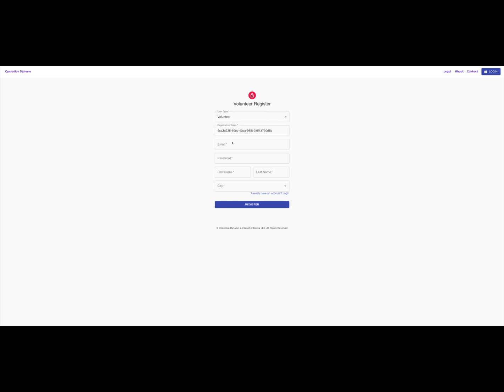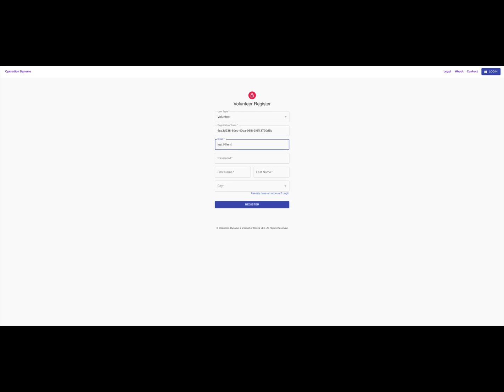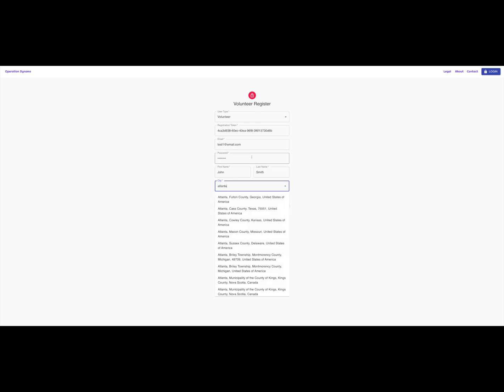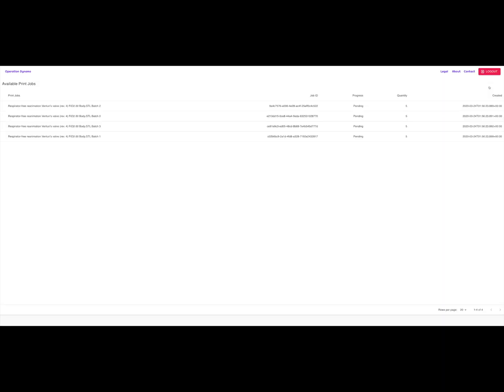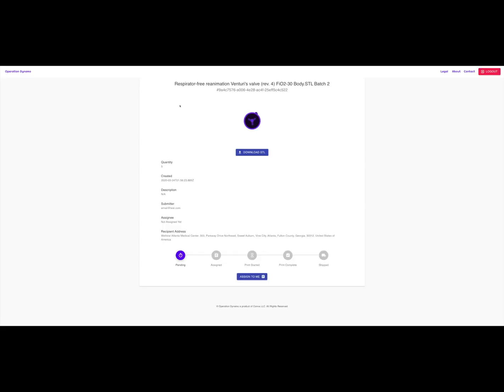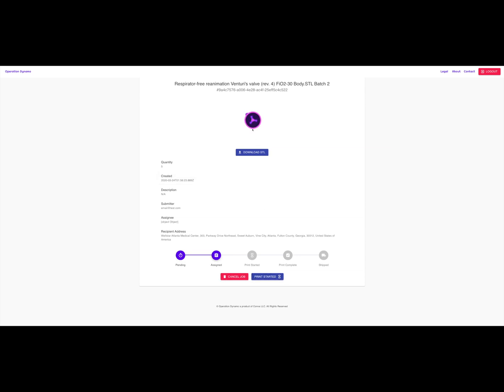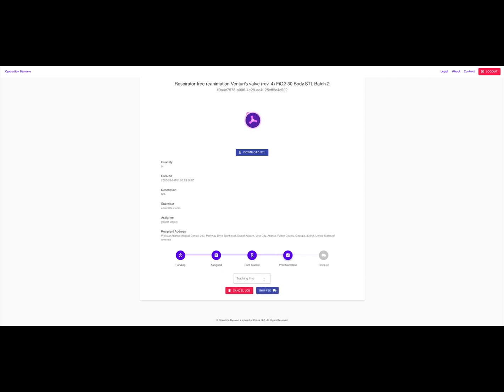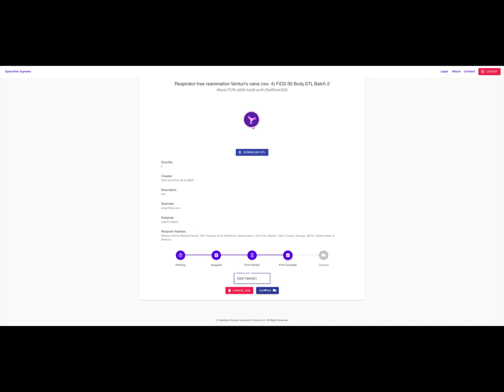Operation Dynamo Volunteer Demo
This is a tutorial for volunteers to 3D print medical parts for medical workers